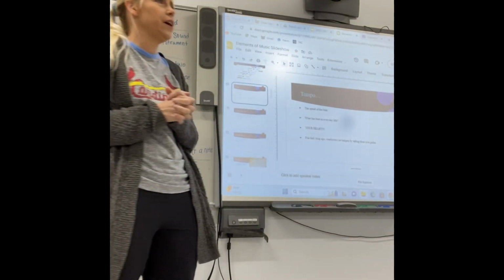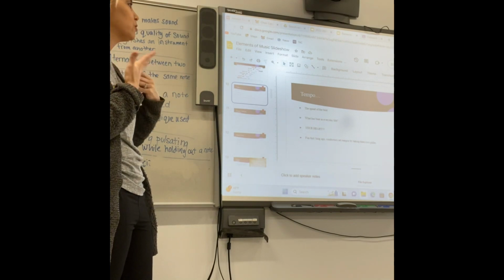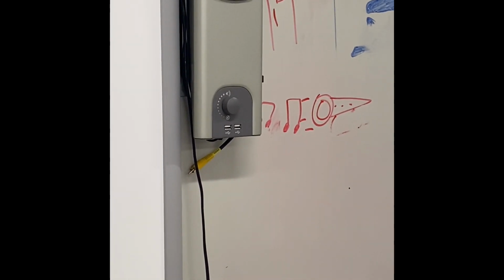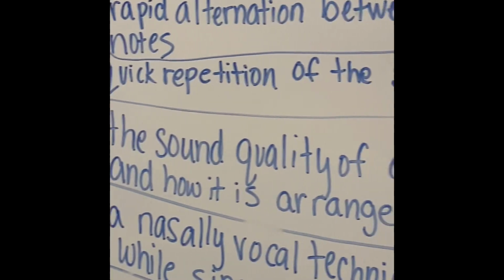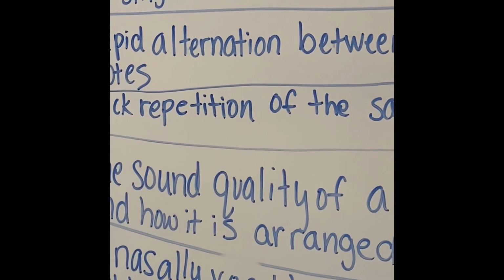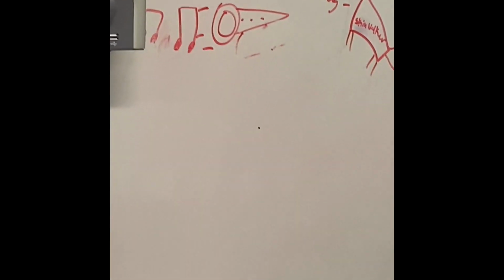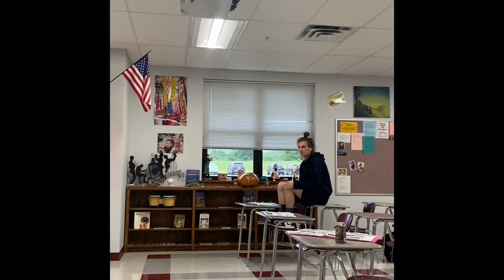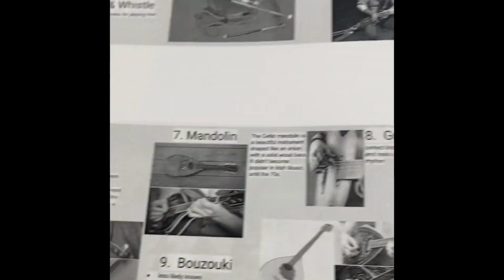Vocabulary in Music Appreciation with using Explicit Instruction